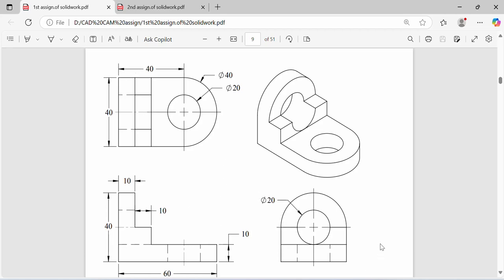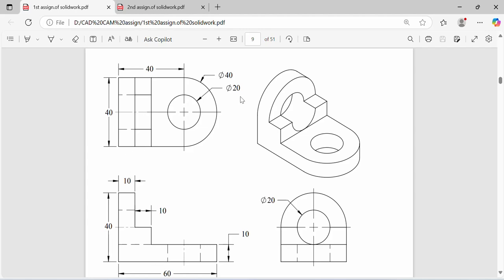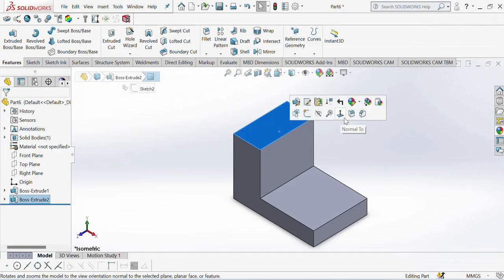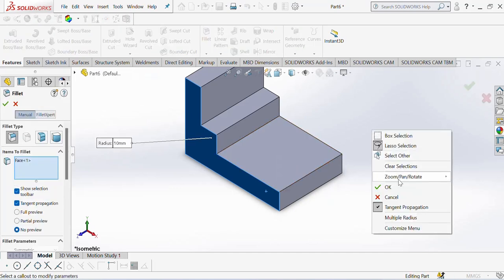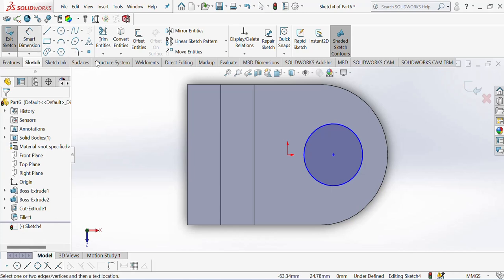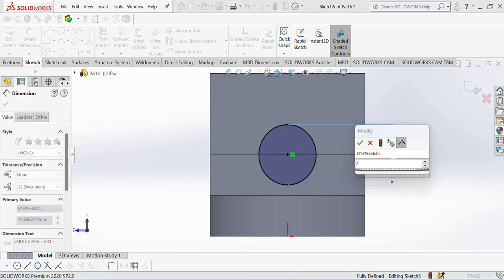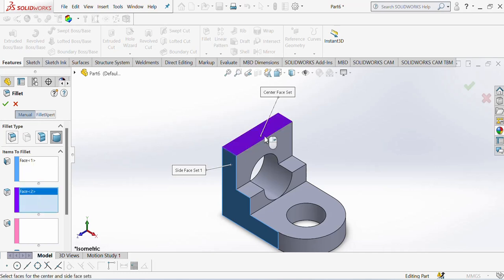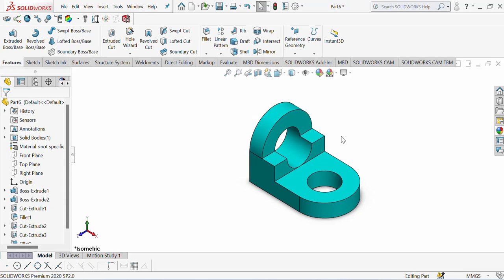EXERCISE-14 IN SOLIDWORKS, ISOMETRIC VIEW FOR BIGINNERS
HOW TO DESIGN SIMPLE EXERCISE #14 IN SOLIDWORKS, ISOMETRIC VIEW FOR BIGINNERS